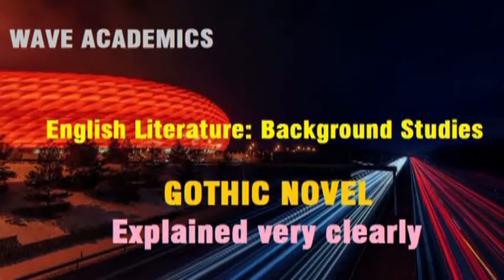Gothic Novel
Explained very clearly